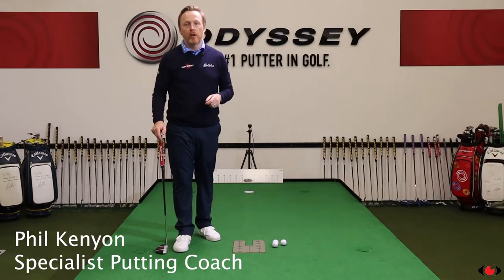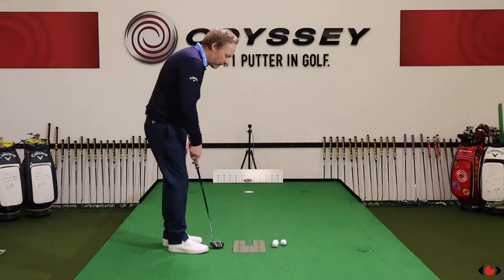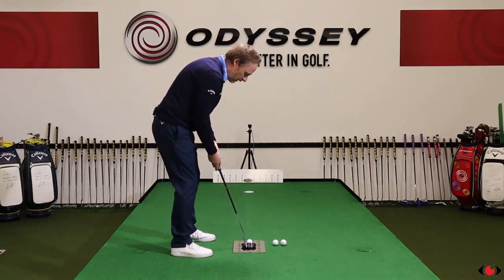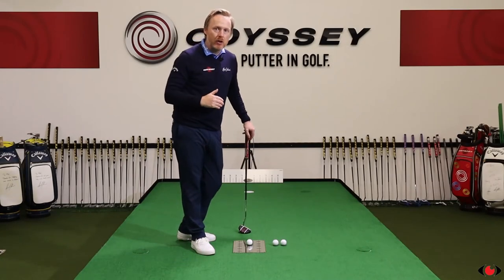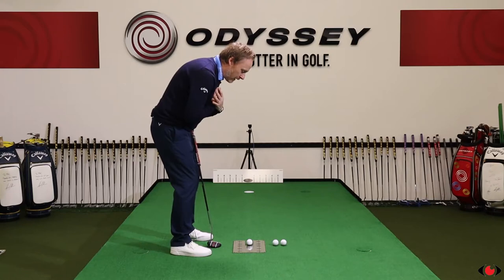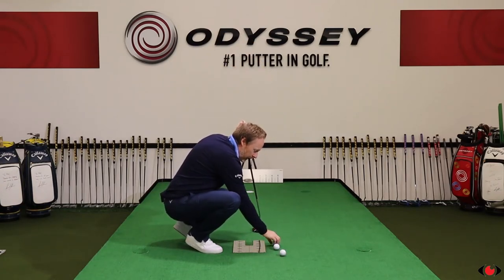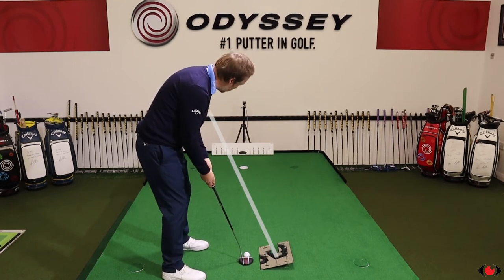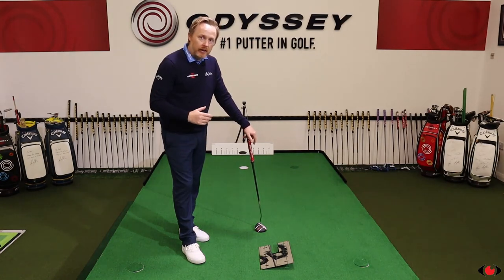Phil Kenyon specialist putting coach talks about the Putting Mirror.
In this videos specialist putting coach Phil Kenyon talks about the features & benefits of the Putting Mirror and how being creative with this training aids can really help give you the best feedback and help you to improve your putting stroke mechanics.